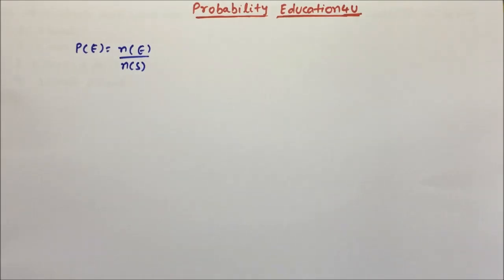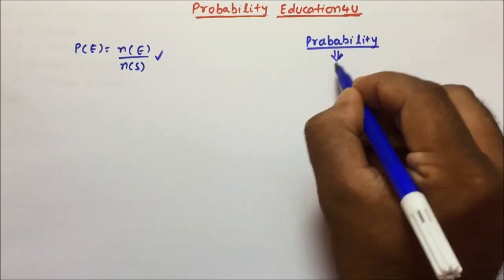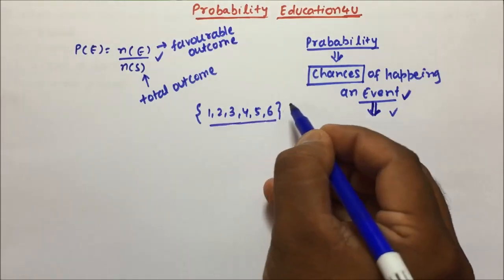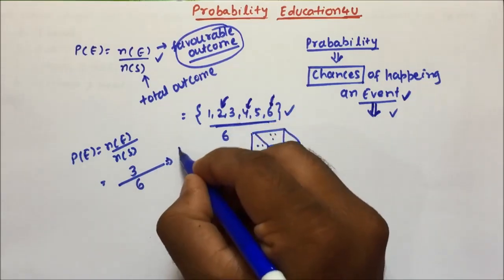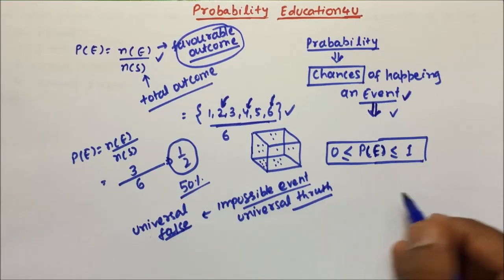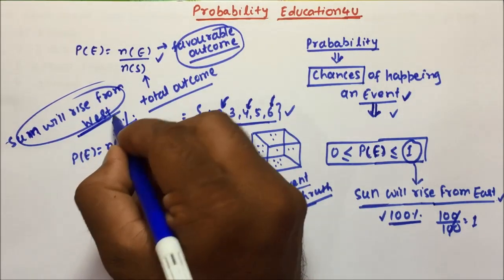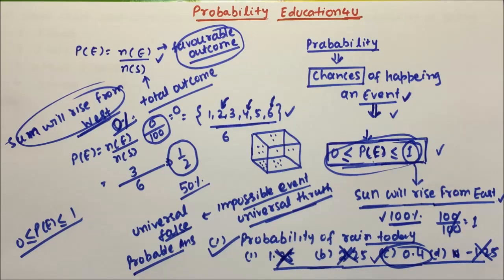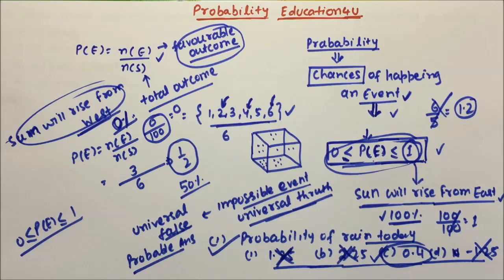Probability basics | Aptitude | Part-01 | Pratik Shrivastava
Aptitude
introduction to probability  tutorial